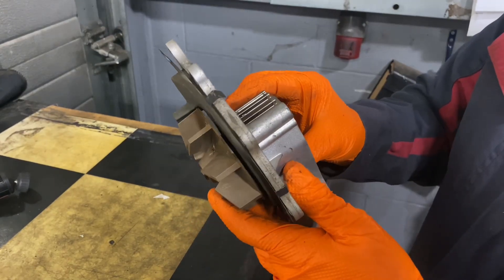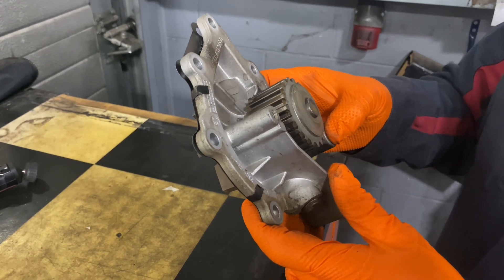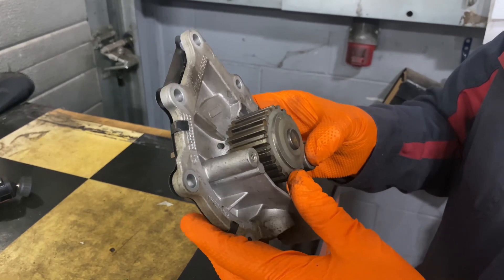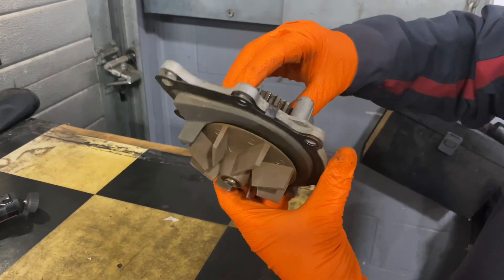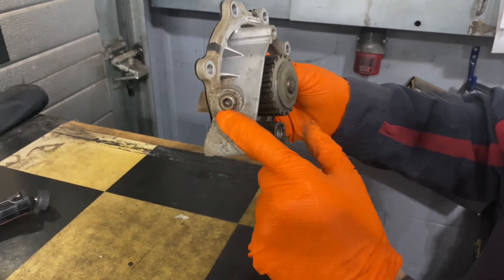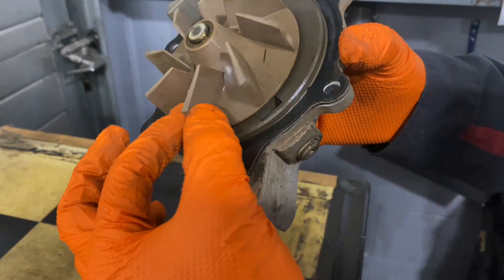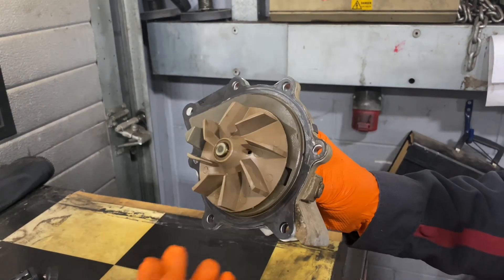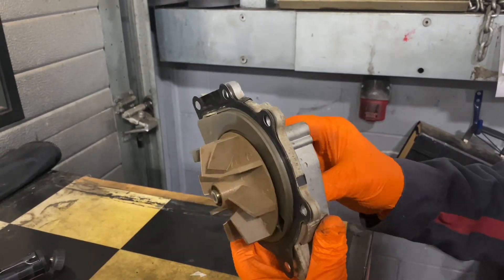2021 Vivaro C 2.0 Diesel DW10 | Peugeot Boxer | Citroen Dispatch | Overheating | Heater blowing cold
2021 Vauxhall vivaro c (PSA)
2.0 diesel DW10 engine

Customer reported over heating engine and heater blowing cold

Heater pipes warm but not hot

Suspected poor circulation

Found insecure free floating plastic impeller on the water pump